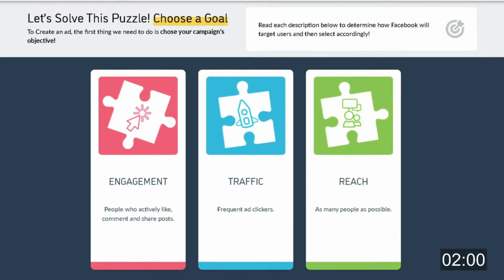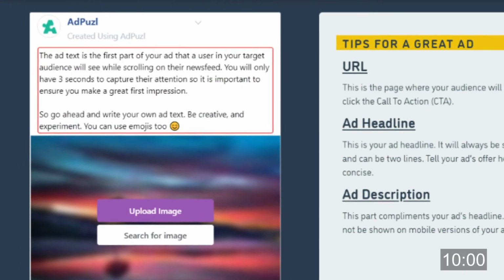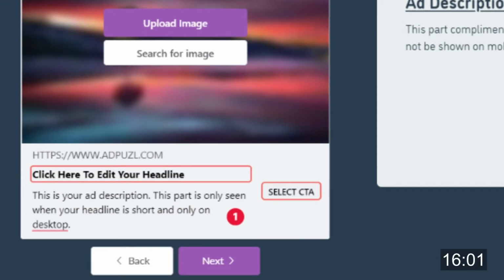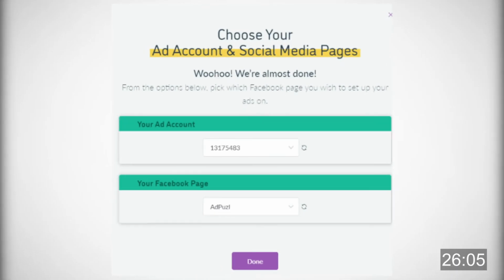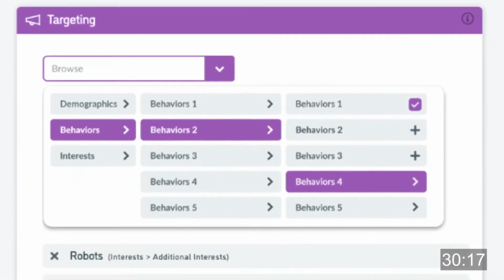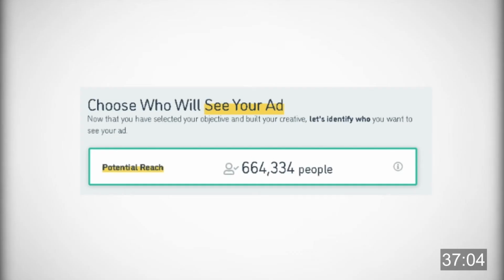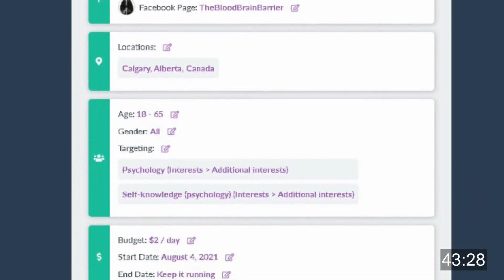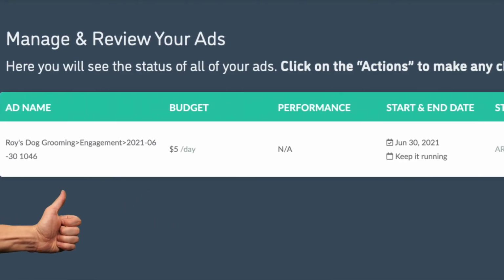Creating The Perfect Facebook Or Instagram Ad Can Be Hard - Here Is A Simple Solution!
👍 Facebook & Instagram ads can help drive sales and revenue for your business.

😩 The process of creating them, however, can be difficult.

✅ Launch your Facebook & Instagram ads simply and in minutes using AdPuzl.